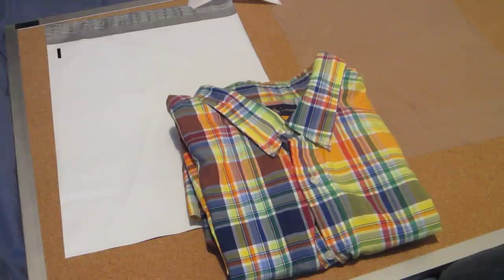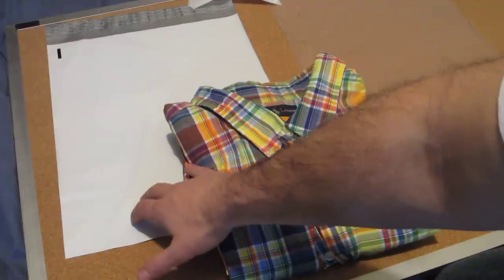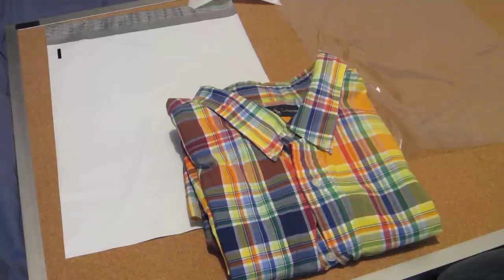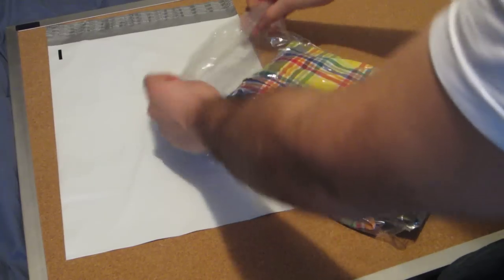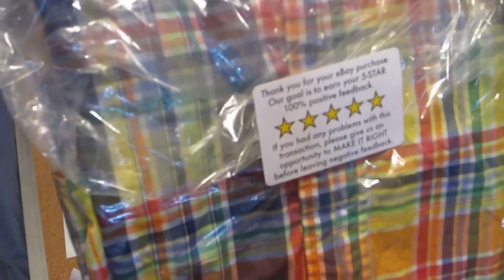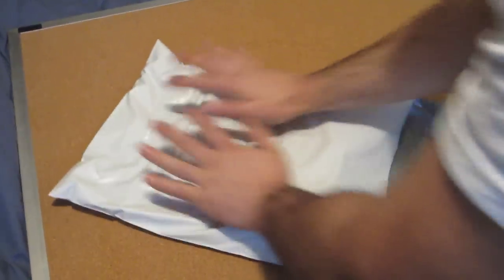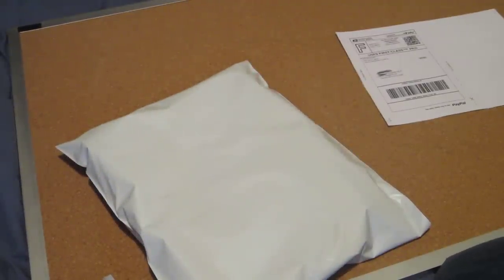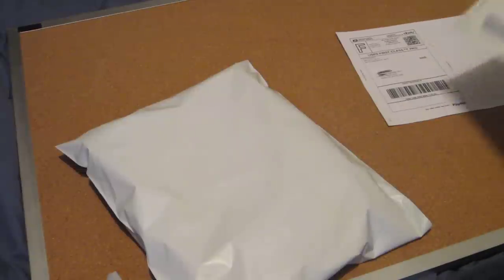Beginner's Video - How to Ship Shirts- Selling On Ebay- Save Money shipping Items- *EASY*